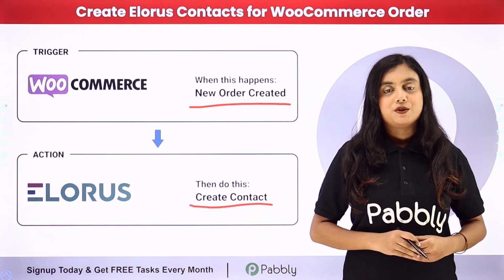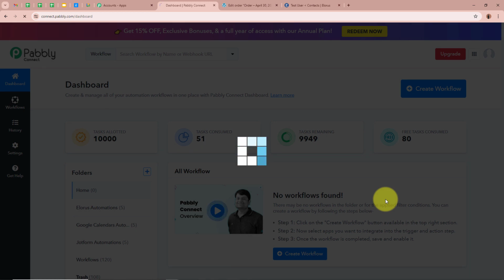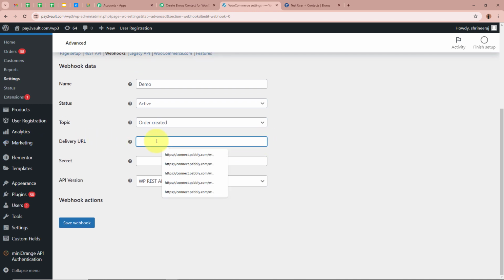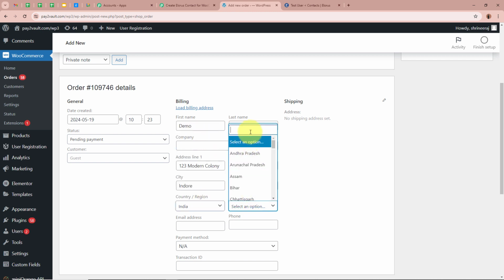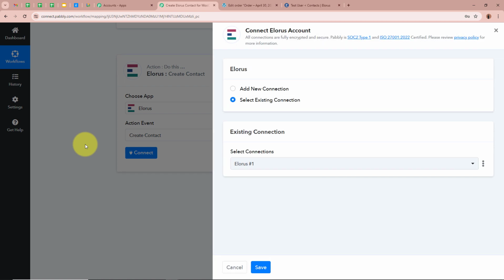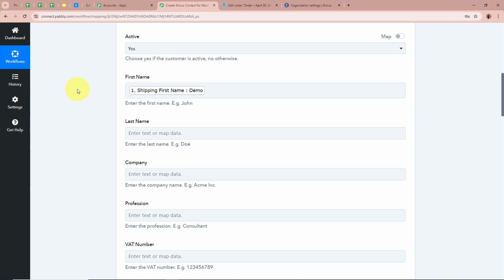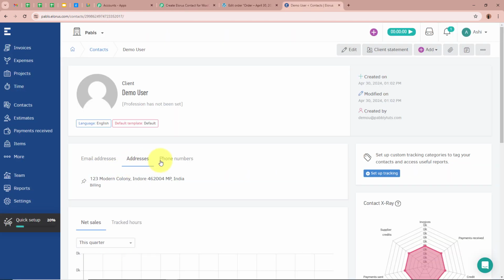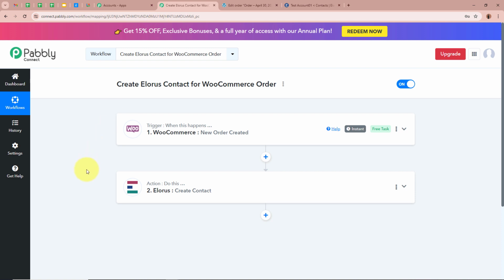How to Create Elorus Contact for WooCommerce Order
In this tutorial, you'll learn how to automate the creation of Elorus contacts for WooCommerce orders, streamlining your customer management workflow. WooCommerce is a popular e-commerce platform, while Elorus offers comprehensive invoicing and accounting solutions. By integrating the two platforms, you can ensure that customer information from WooCommerce orders is seamlessly added to your Elorus contacts, allowing for efficient invoicing and communication. Follow along as we guide you through the step-by-step process of setting up this integration, enabling you to effortlessly create Elorus contacts for WooCommerce orders.

1. Automation: Pabbly Connect offers automation capabilities that can help you automate mundane and repetitive tasks. This allows you to save time, money and resources.

2. Integration: Pabbly Connect provides a wide range of integrations so that you can connect different web services with each other. This helps you to create smarter workflow processes and make your business more efficient.

3. Security: Pabbly Connect takes security seriously and provides an industry-standard security system to protect your data and applications.

4. Scalability: Pabbly Connect is highly scalable and allows you to easily add new applications and services to your workflow.

 5. Cost-effective: Pabbly Connect is cost-effective and provides plans for different business sizes.